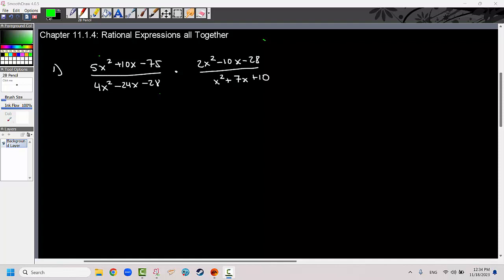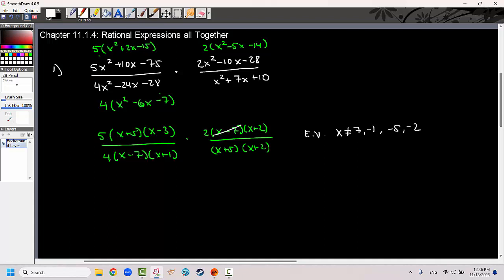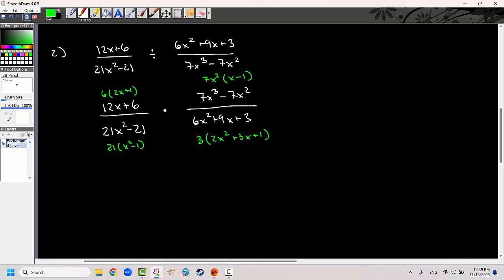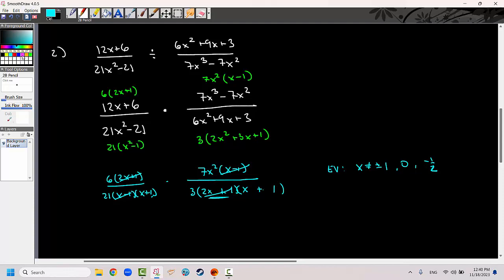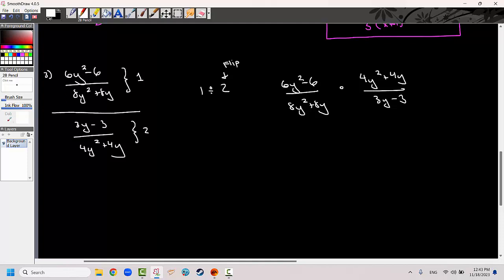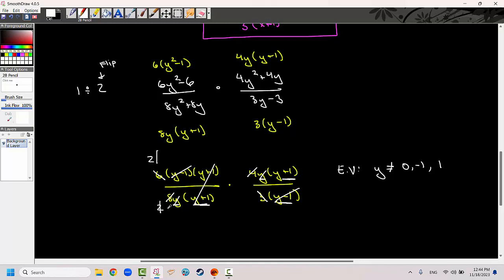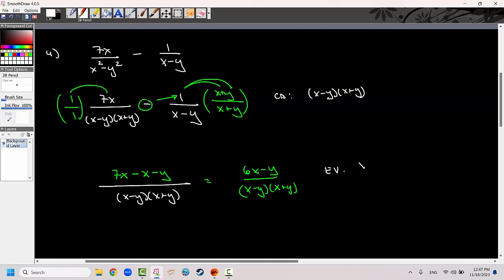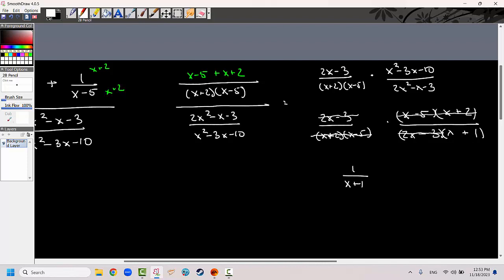Chapter 11 1 4 All Together